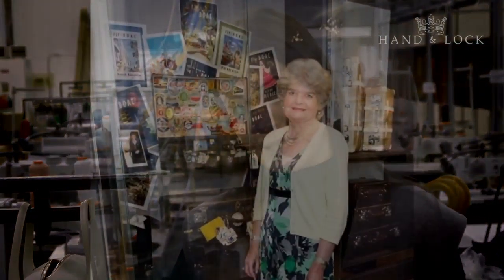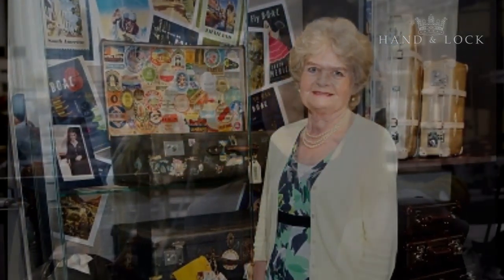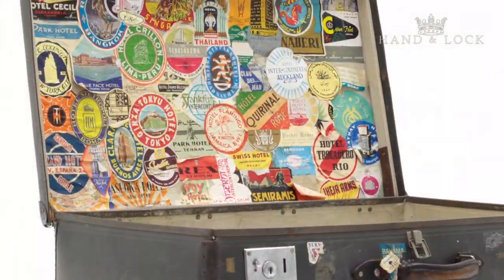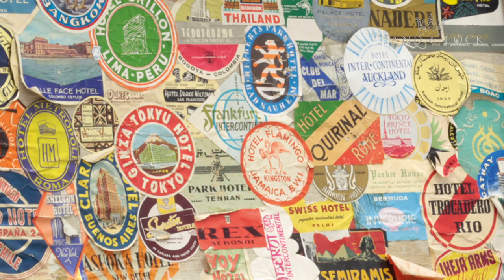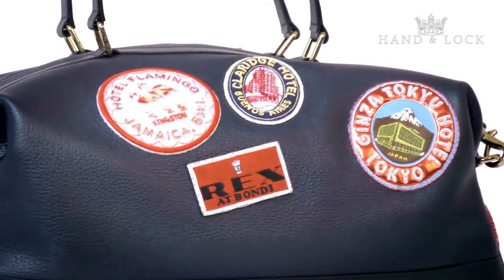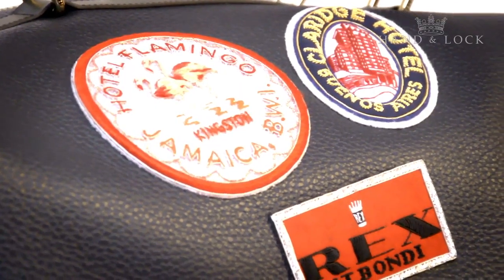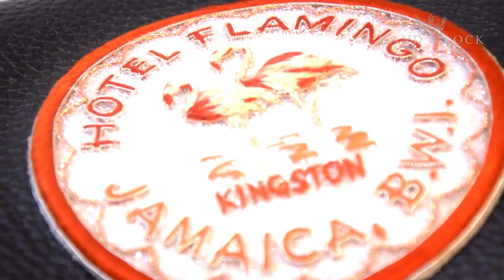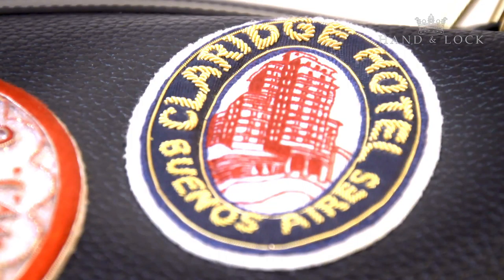Hand & Lock X Globe Trotter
‘The Embellished Handbag: A Celebration of 250 years of Fashion and Embroidery’ showcases Hand & Lock’s collaborations with a selection of internationally renowned luxury accessory companies which feature an array of one of a kind, uniquely embellished handbags.